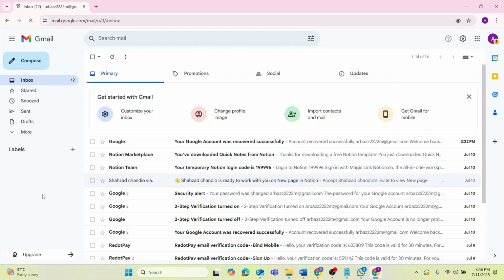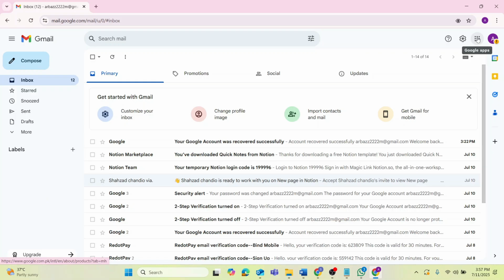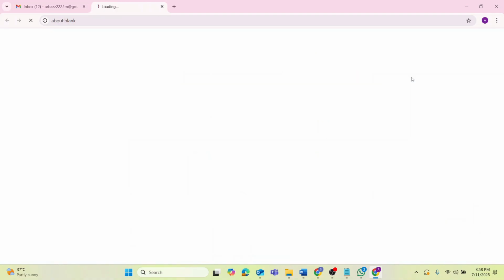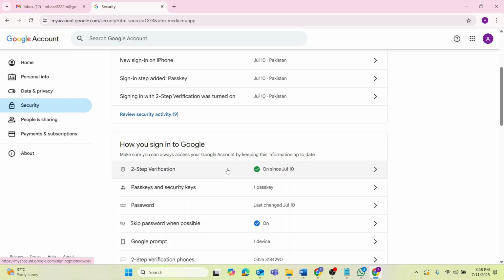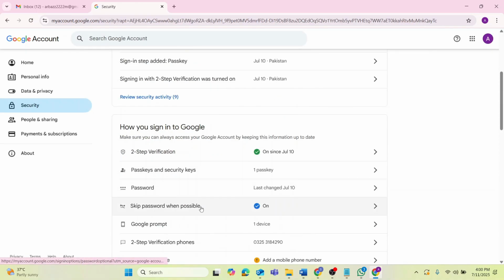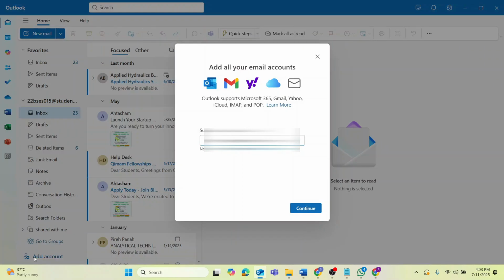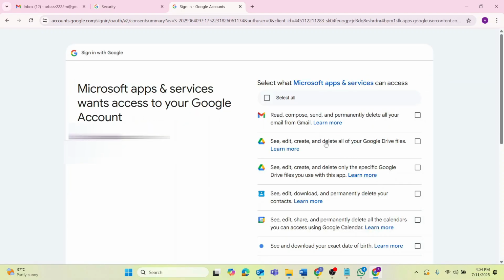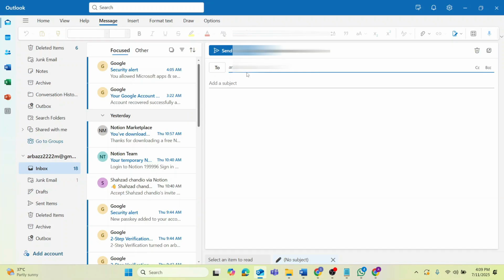How To EASILY Configure Gmail In Outlook (FULL 2025 GUIDE)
Are you struggling to configure your Gmail account in Outlook in 2025? This comprehensive guide provides a step-by-step tutorial on how to add your Gmail to Microsoft Outlook, covering all the essential details for both Outlook 365 desktop app and older versions. Learn about Gmail's IMAP settings, the importance of OAuth 2.0, and when you might need an App Password if you have 2-Step Verification enabled. We'll walk you through preparing your Gmail account, entering the correct server settings, and troubleshooting common errors like "less secure apps" or "password incorrect." Get your Gmail working seamlessly in Outlook 2025 with this easy-to-follow guide!